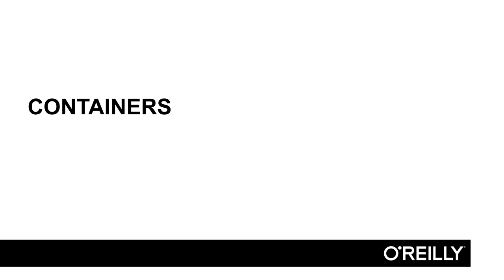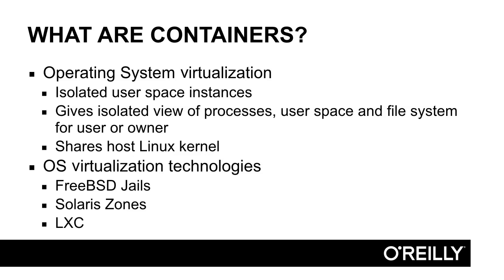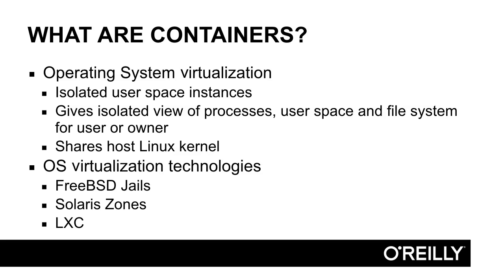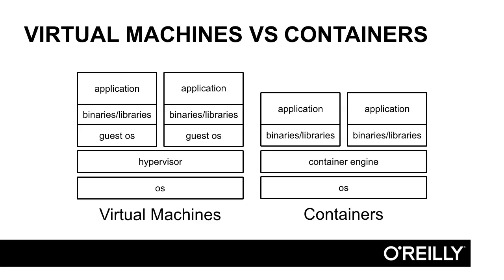01 03 Containers